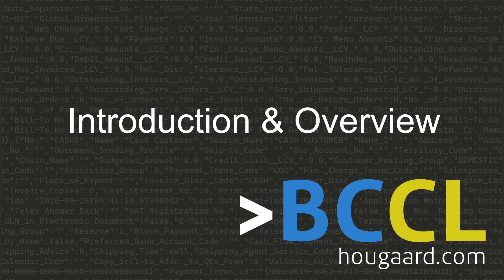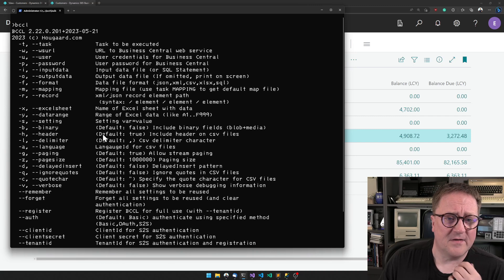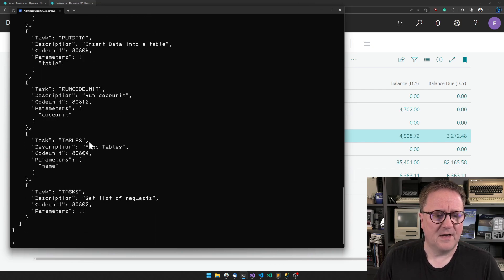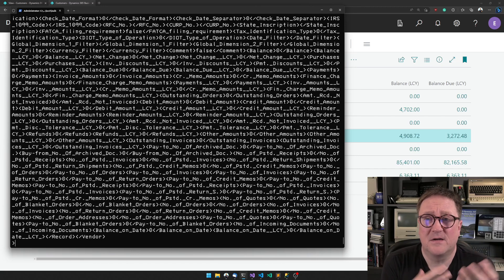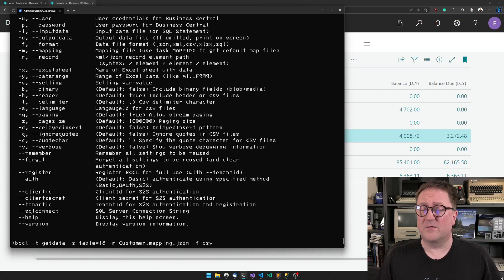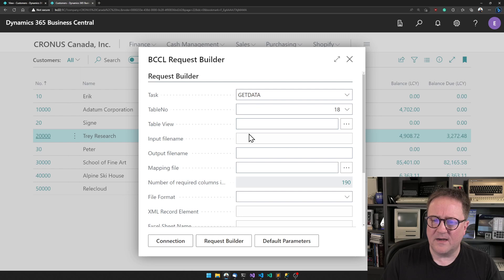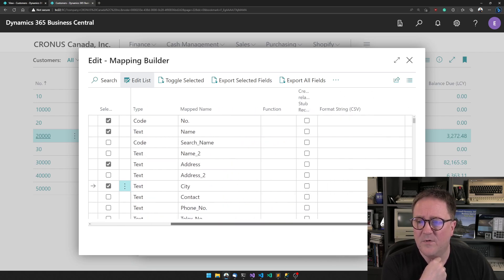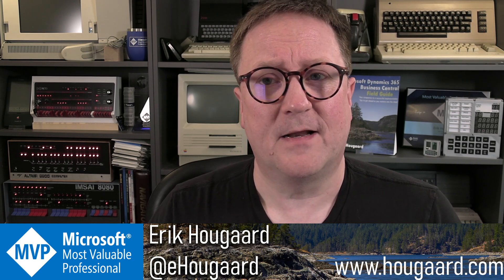BCCL Introduction and Overview (Business Central Command Line Tool)